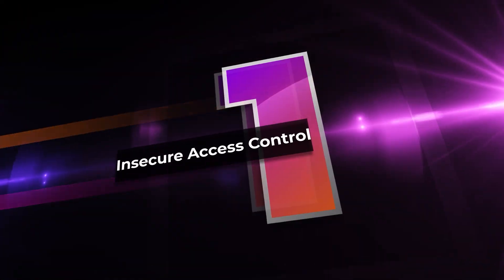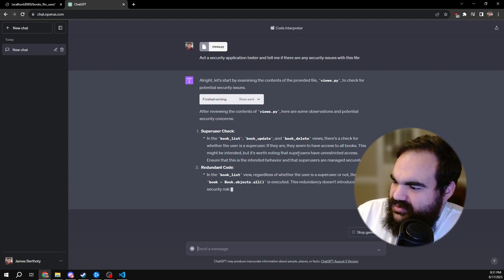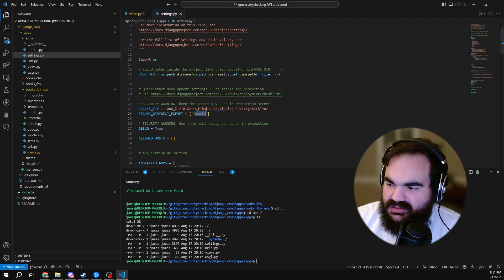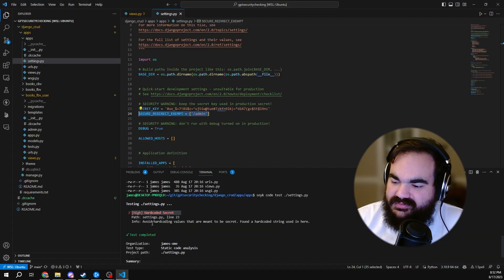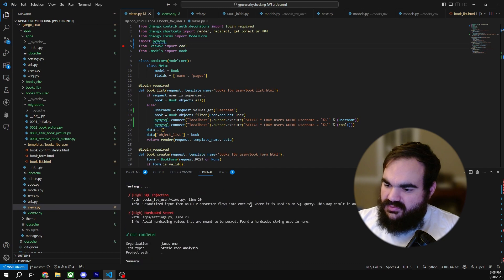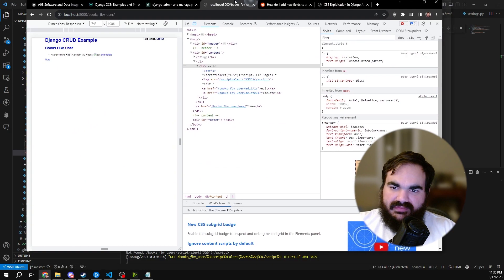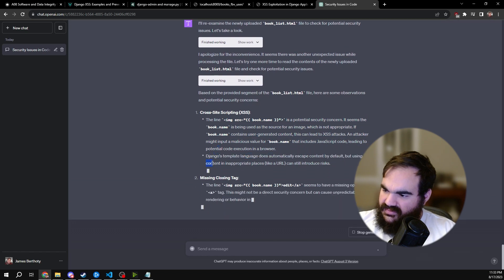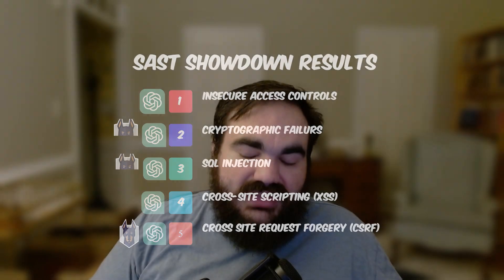SAST Code Security Showdown, ChatGPT vs. Snyk Code!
An epic showdown between Snyk SAST and ChatGPT for Security Analysis

We compare ChatGPT to Snyk across 5 tests: Insecure Access Control, Cryptographic Failure, XSS, SQL Injection, and CSRF attacks.

📌 Chapters:

0:00 - Intro
0:33 - Insecure Access Control
1:57 - Cryptographic Failure
3:19 - SQL Injection
4:45 - XSS
6:10 - CSRF
6:45 - Conclusion

💡 Got value from this video? We're eager to hear your thoughts; drop your comments below!